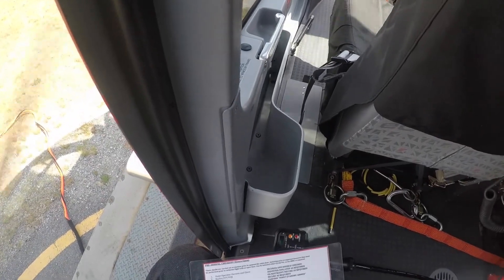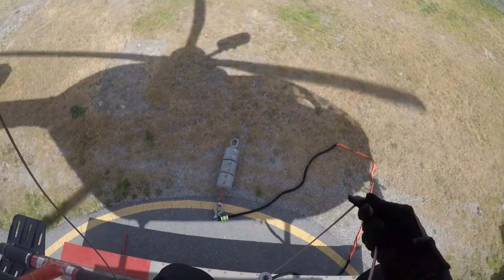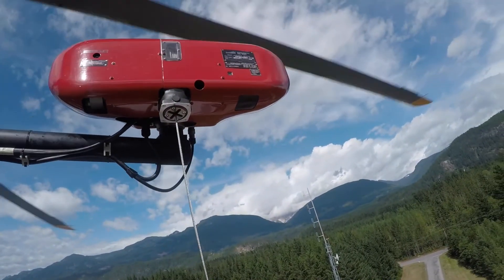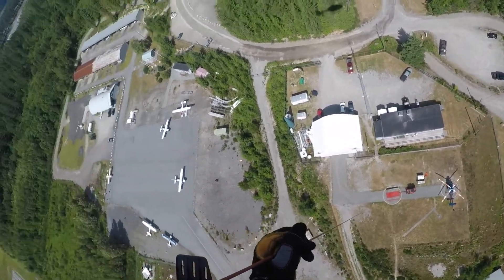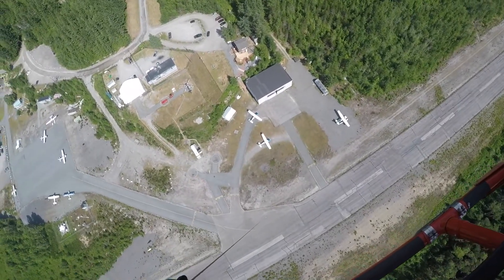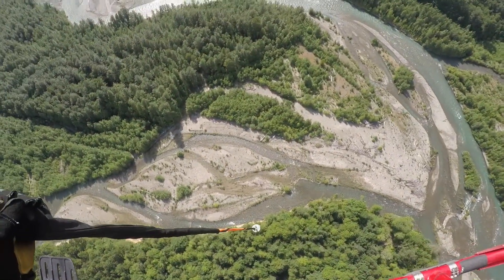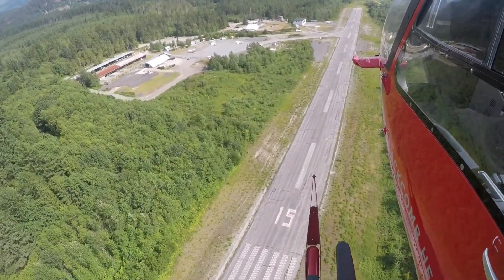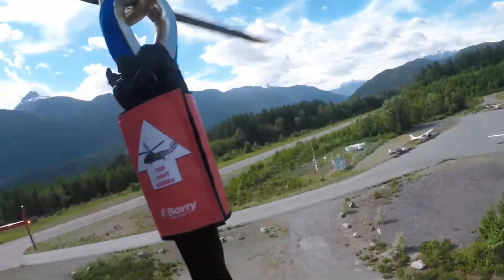SR3 Rescue Concepts - Hoist cable conditioning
Hoist cable conditioning carried out by SR3 instructor Rob at Blackcomb Helicopters in Canada. This process prolongs the life of the cable, and reduces "milking" that can sometimes be observed near the hook. The aircraft departs once the load has been picked up to help keep the load stable and under a constant tension as the cable is retracted.